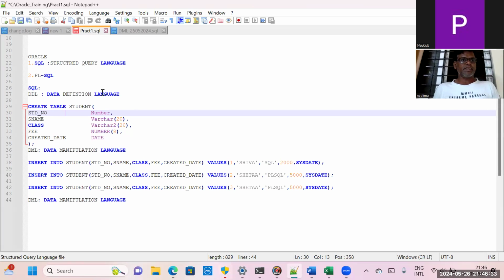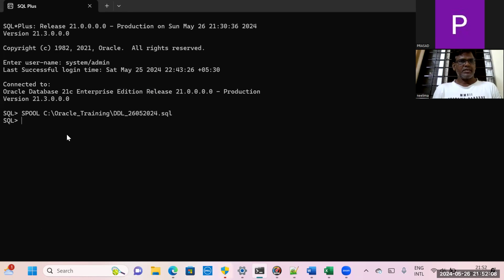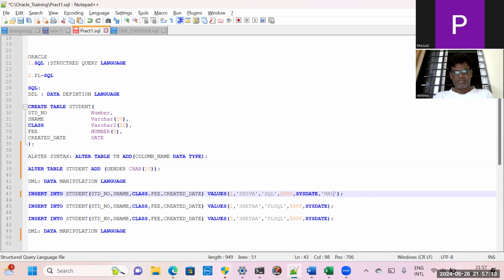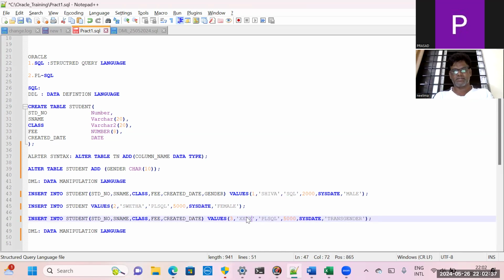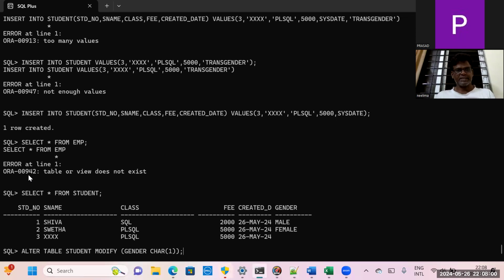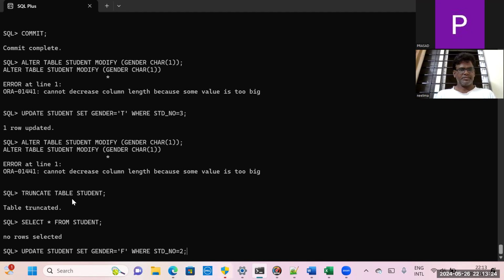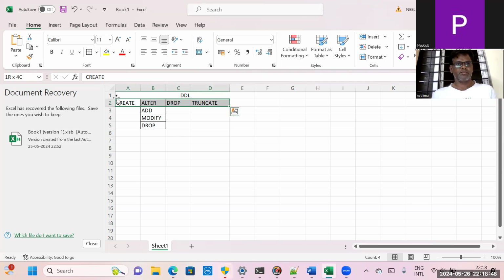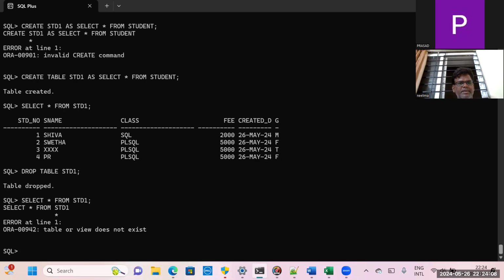SQL DDL COMMANDS